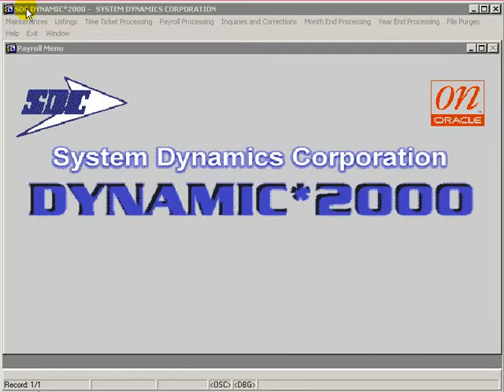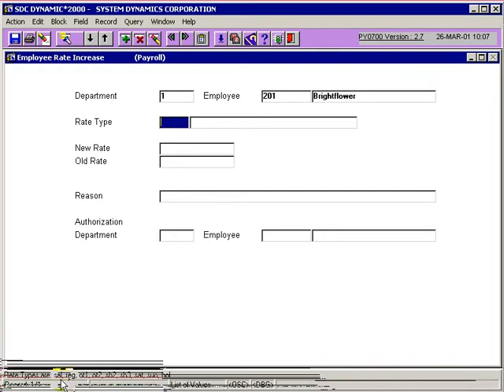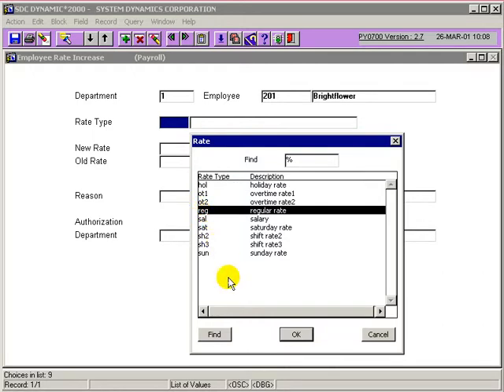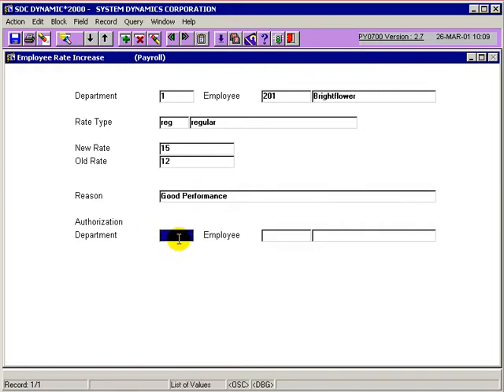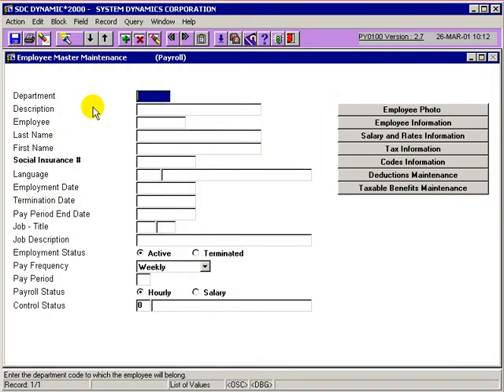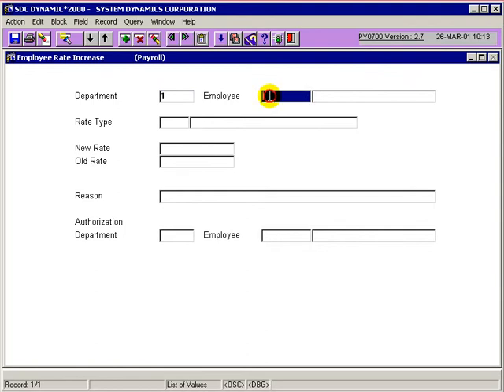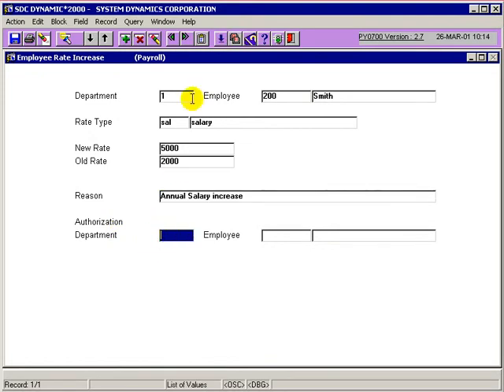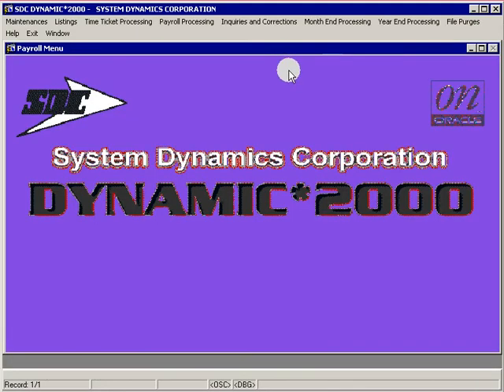DYNAMIC 3i Free Edition ERP tutorials - how to increase wage or salary